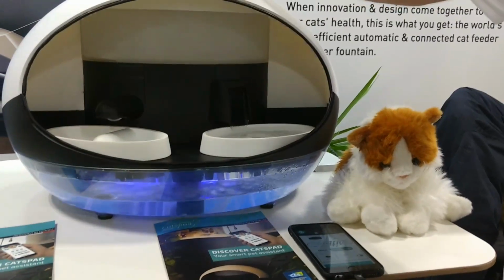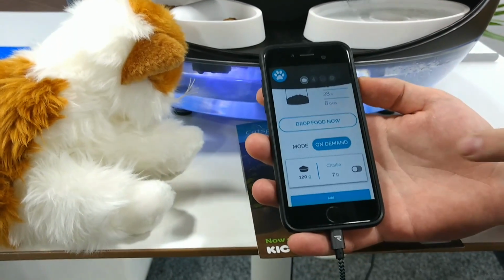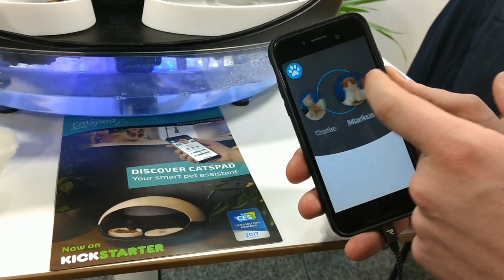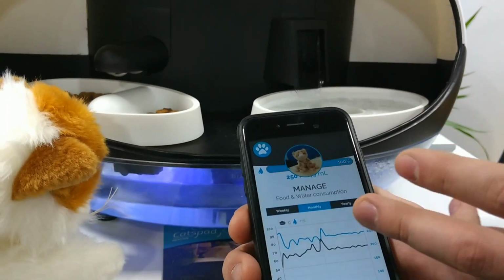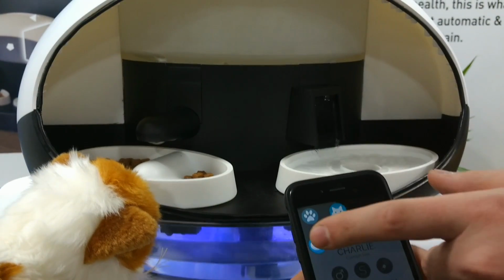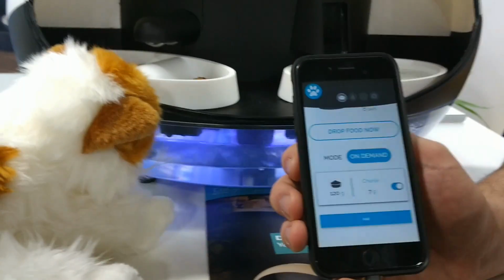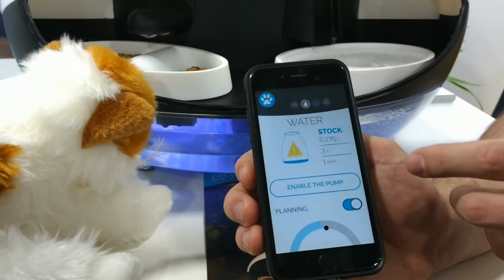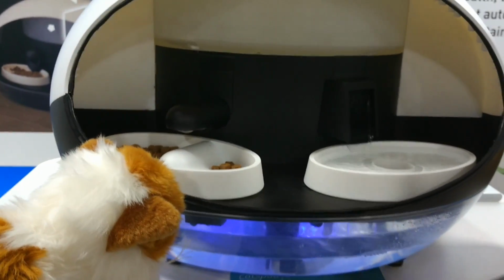CES 2017: Alimentador inteligente para mascotas Catspad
7 de enero de 2017, Las Vegas, EEUU.